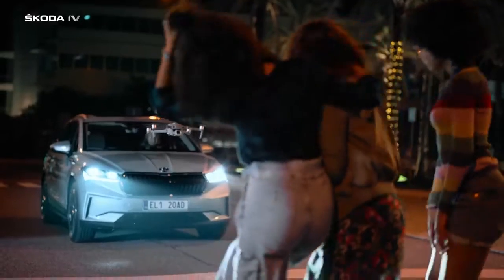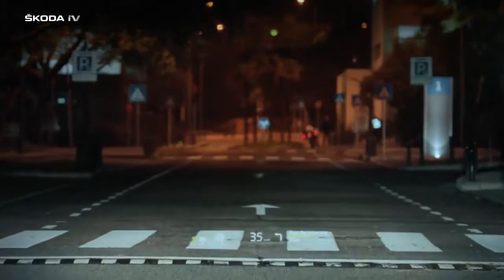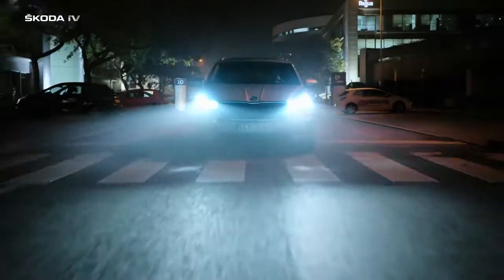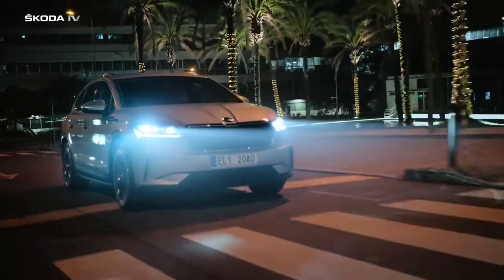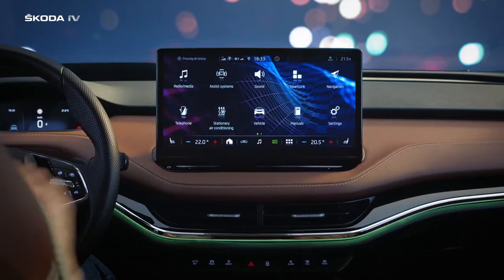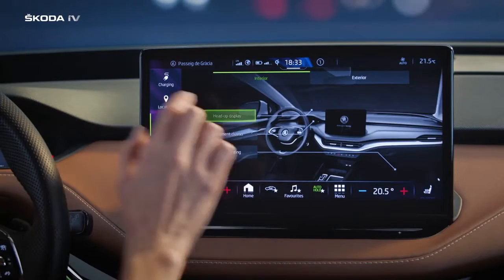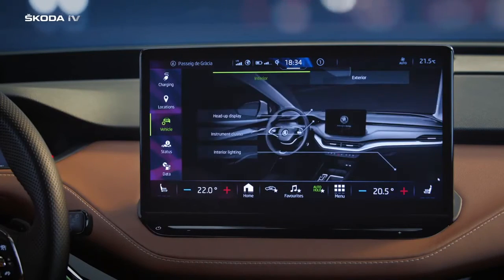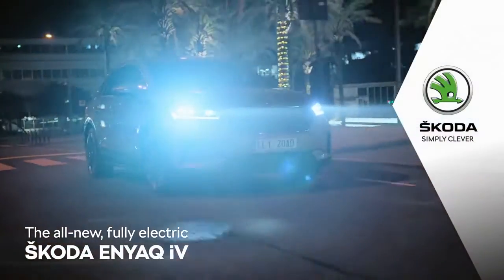The fully electric ŠKODA ENYAQ iV with Head Up Display - West End SKODA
See it all, without letting your eyes wander. The ŠKODA ENYAQ iV’s new Augmented Reality Head-Up Display shows your speed, navigation, assist systems, and more.

With the ŠKODA ENYAQ iV’s Augmented Reality Head-Up Display, you can view and visualise multiple functions without ever taking your eyes off the road. No distractions, just action.

You can Order the SKODA ENYAQ iV or ENYAQ COUPE iV  from the SKODA Retailer of the Year